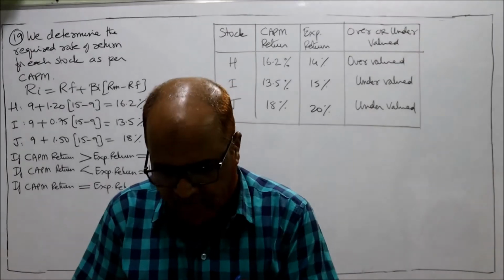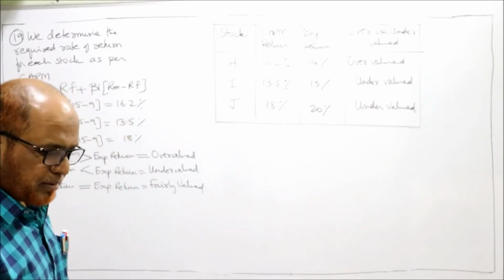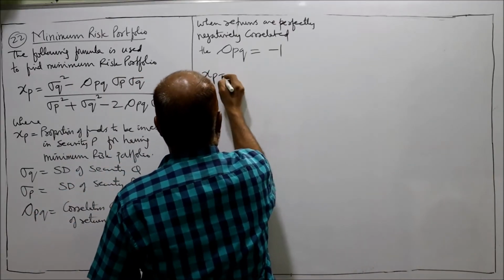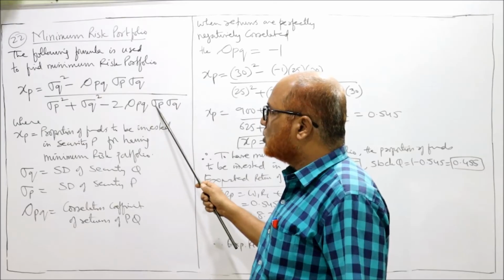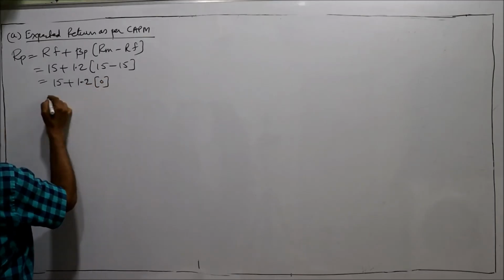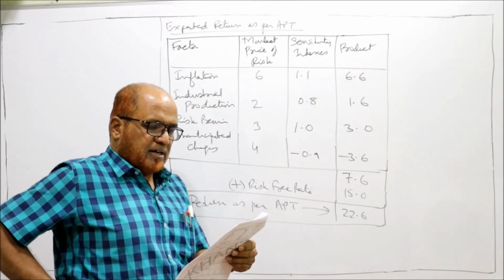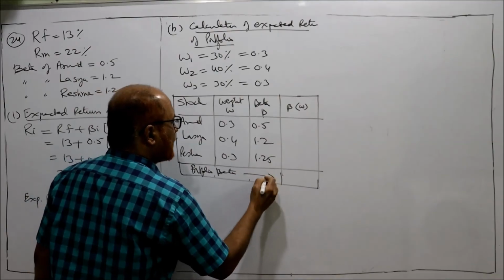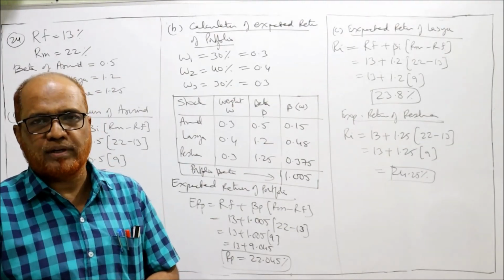Investment Management I Portfolio Management I Problems and Solutions I Part 5 I By Khan Sir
Hello friends
Hope everyone is fine and enjoying my lectures and enlightening your knowledge on investment management.  So far we have completed introduction of investment management,  valuation of fixed income securities,  valuation of common stock now in these videos we are going to understand unit IV  i. e.,  Portfolio Theory.  Complete explanation I have given on the concept of Portfolio,  portfolio return and risk,  objectives of portfolio management,  need for portfolio management,  Markowitz Theory and CAPM.
Watch the video till the end to get a complete command on the subject.
NOTE. CLICK THE LINK AND MAKE A PRINT OUT OF PROBLEMS BEFORE WATCHING THE VIDEO.